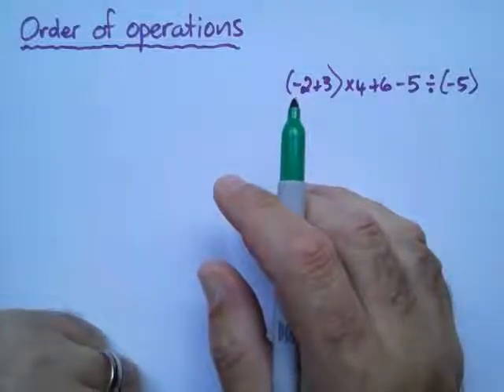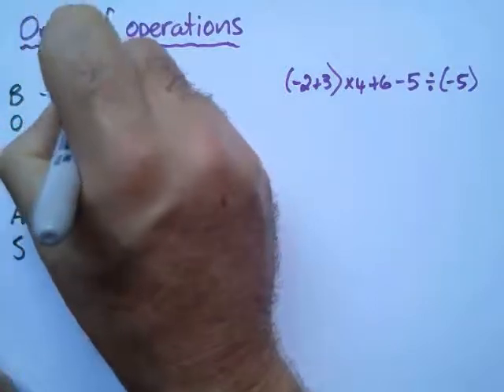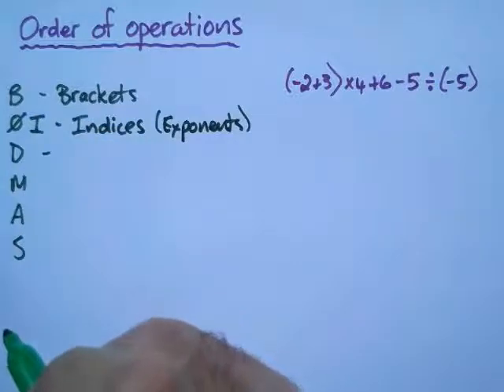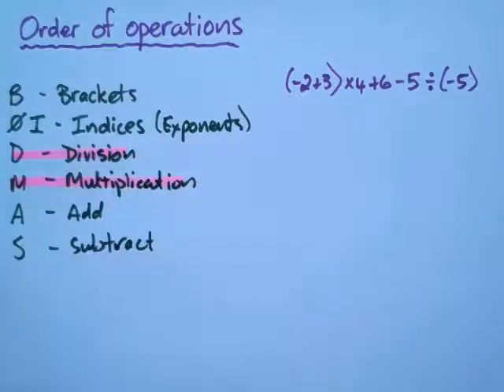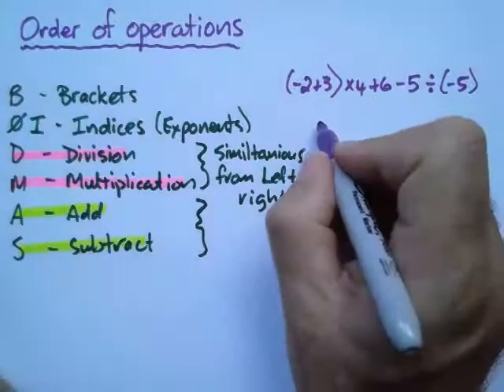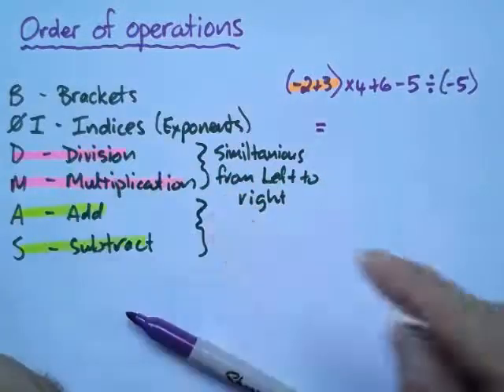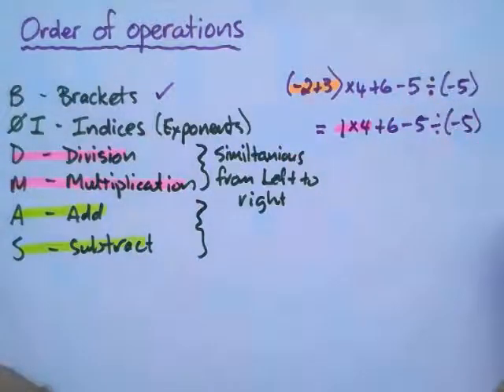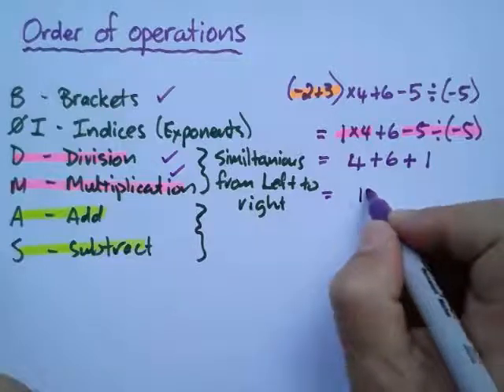8:1 8:a:Notes: Order of operations